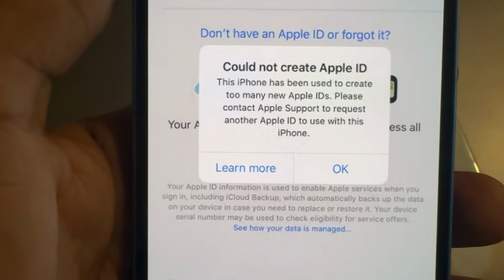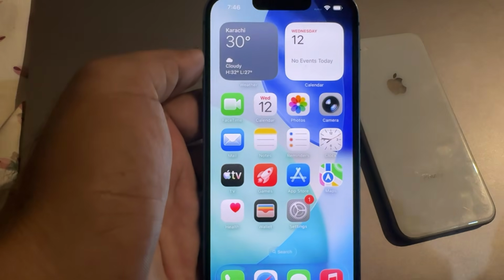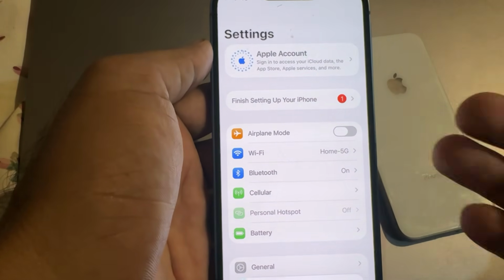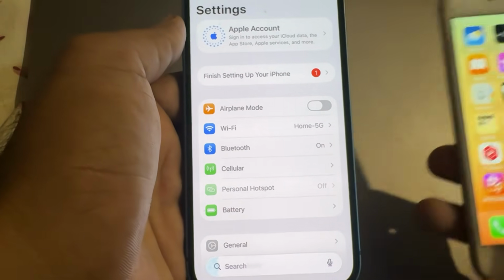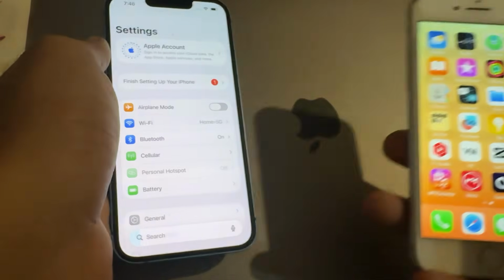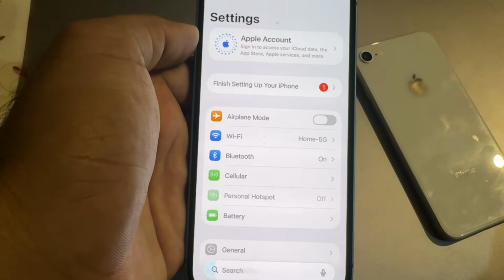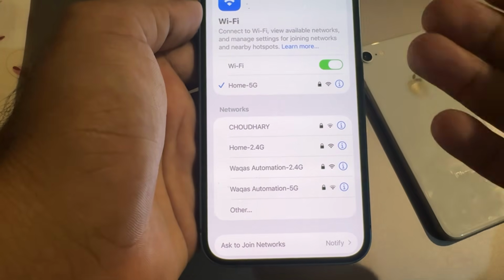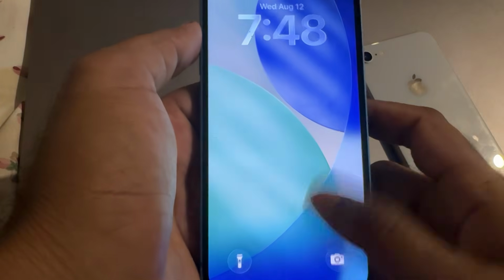Couldn’t Not Create Apple ID This iPhone Has Used To Create Too Many New Apple iDs - Fixed 2026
Trying to create a new Apple ID on your iPhone but getting the error "This iPhone has been used to create too many Apple IDs"? Don't worry, it's an easy fix! In this video, I'll show you why this happens and walk you through multiple solutions, including waiting out the temporary block, creating your Apple ID on a different device or through a browser, switching your network, and restarting your phone. Follow along and get your new Apple ID created today!